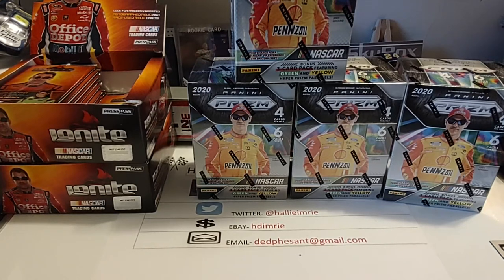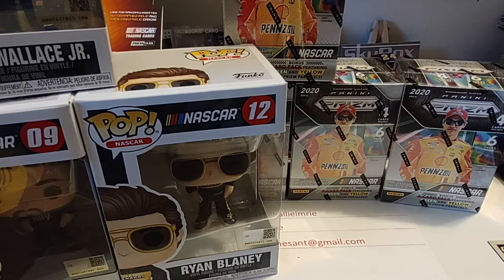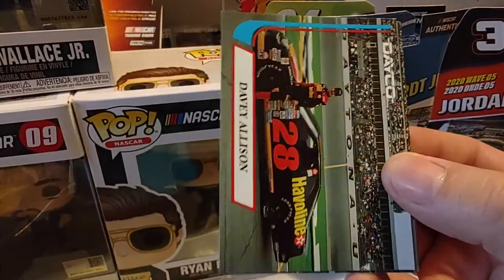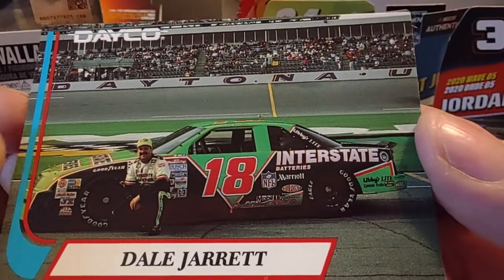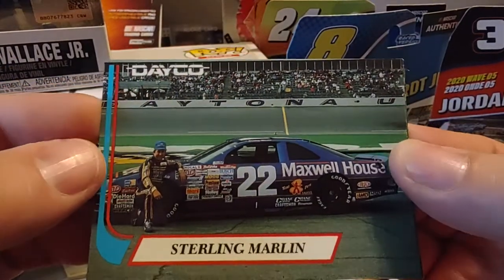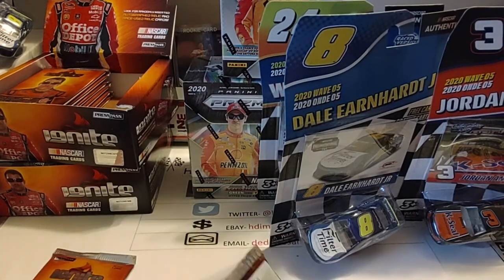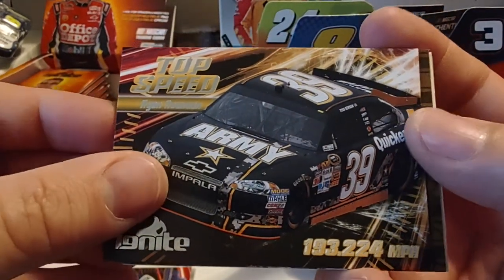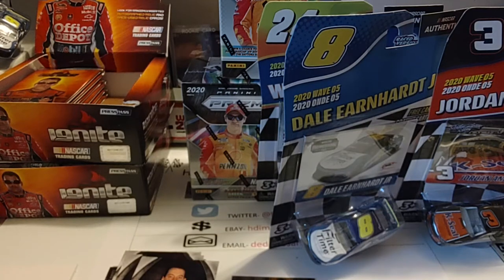Mail day Wal Mart finds Nascar die cast 1992 Dayco cards & Funko Pops plus two pack rip 2012 Ignite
A mixture of cards and diecast plus a bonus rip.